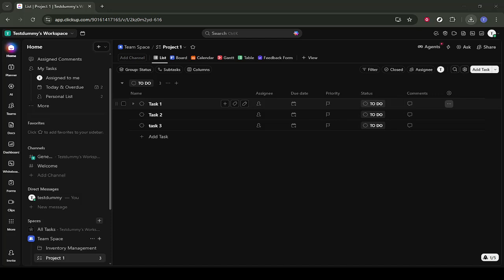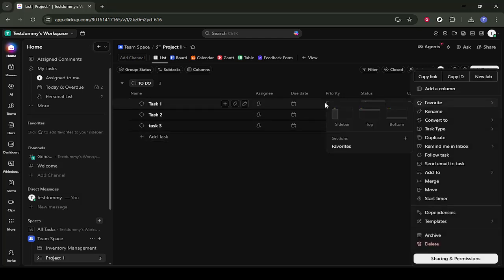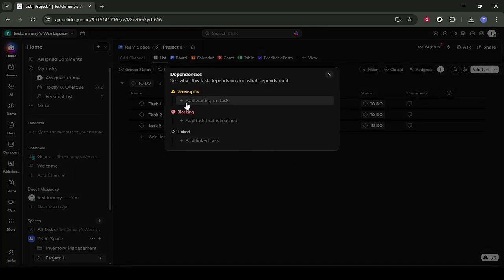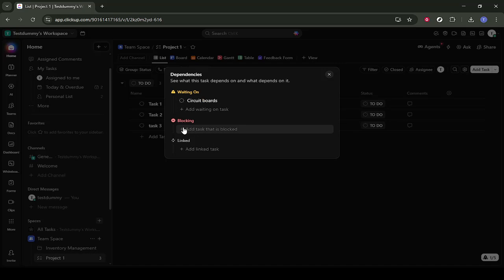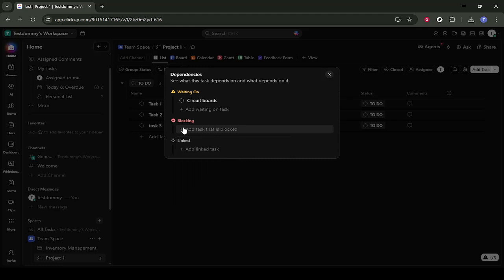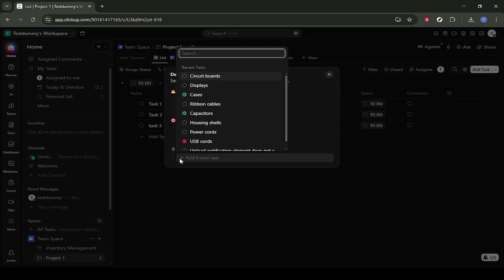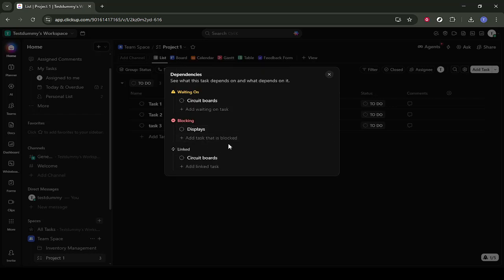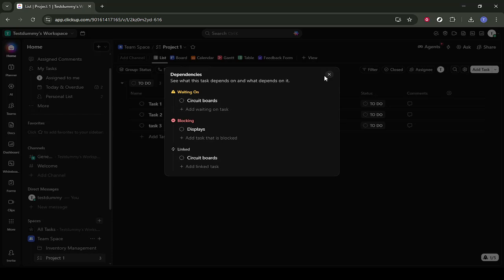How To Use ClickUp Dependencies [2026 Guide]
In today's video we cover: ClickUp dependencies, ClickUp tutorial, project management, task management, ClickUp tips, productivity tools, workflow management, dependencies explained, managing tasks, ClickUp guide, team collaboration, project planning, ClickUp features, task dependencies, ClickUp 101, productivity hacks, project tracking, online collaboration, ClickUp for teams

-Google Drive
-Google Meets
-Google Sheets
-Google Chrome
-Google Forms
-Google Gmail